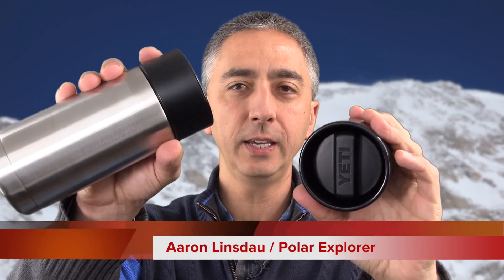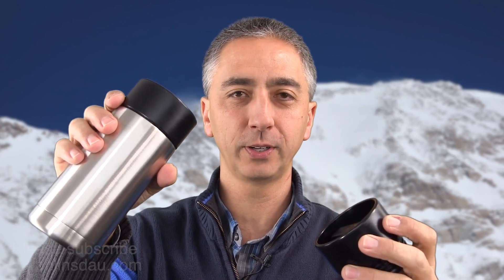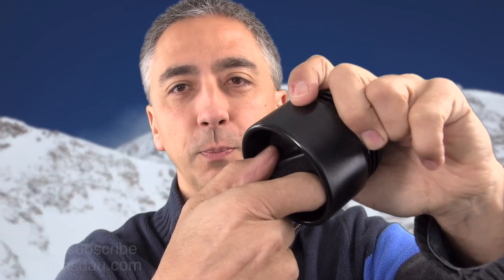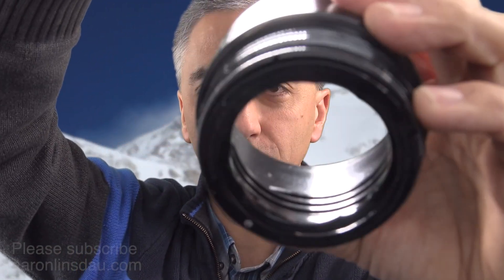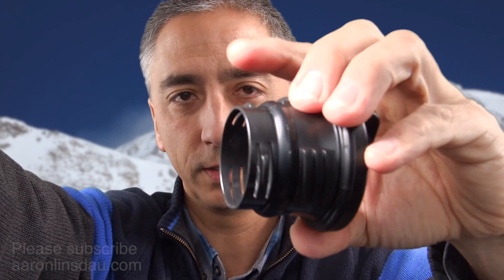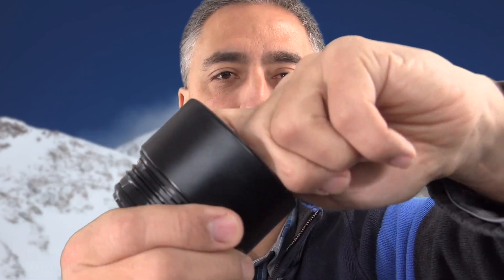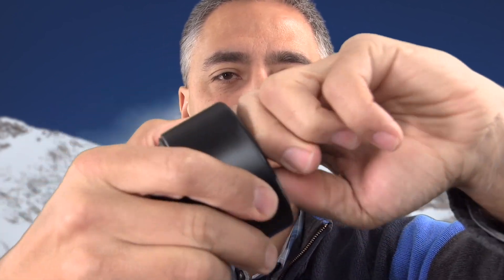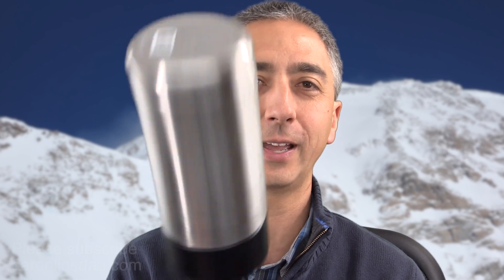How to Take Apart the Yeti Hotshot Lid Cap for Cleaning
Aaron shows you how to take apart the Yeti Hotshot lid for cleaning. He gets questions on this so he shows you the trick to doing it in this short video. He also shows you what the inside parts of the lid looks like.

Yeti Hotshot cap
Yeti 12 oz rambler